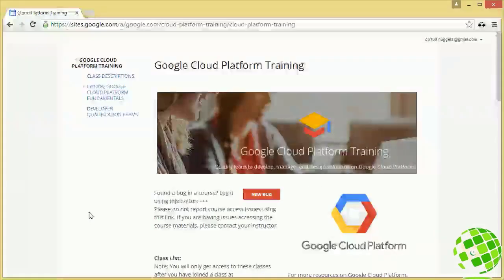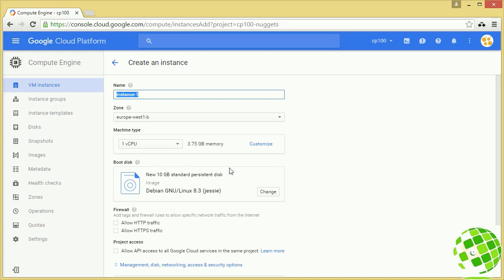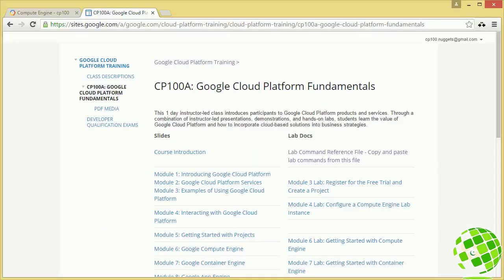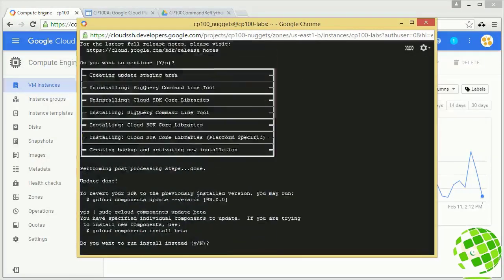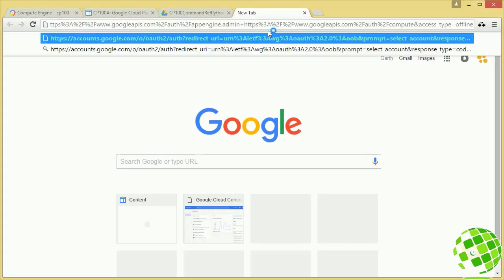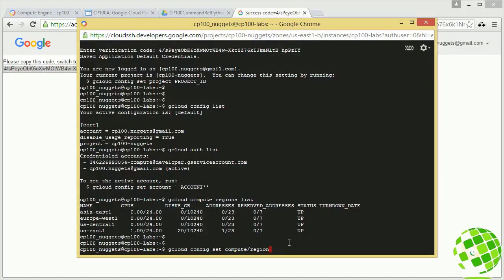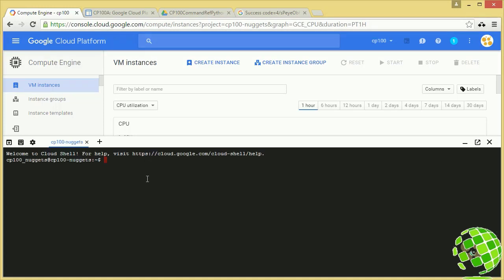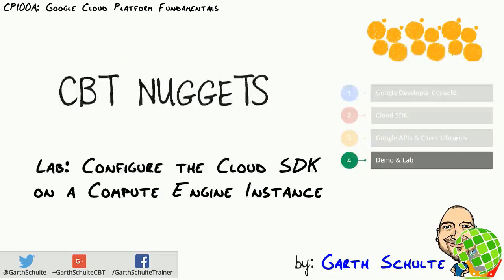Google Cloud Platform Fundamenta | Lecture 09| Lab Configure Cloud SDK on a Compute Engine Instance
Lab Configure the Cloud SDK on a Compute Engine Instance